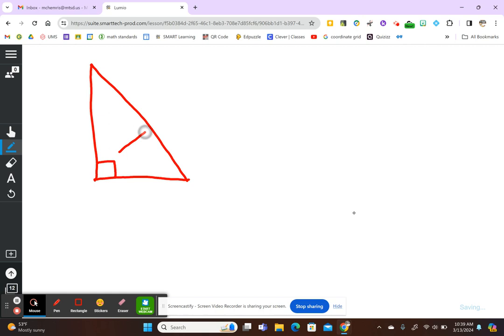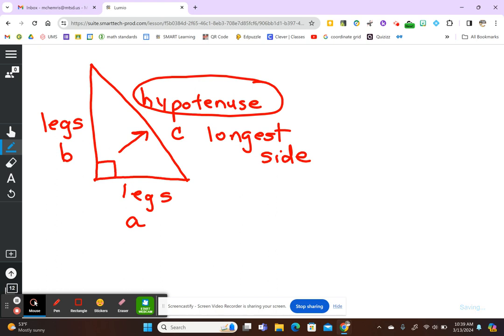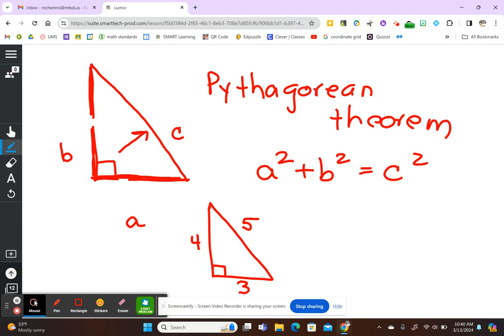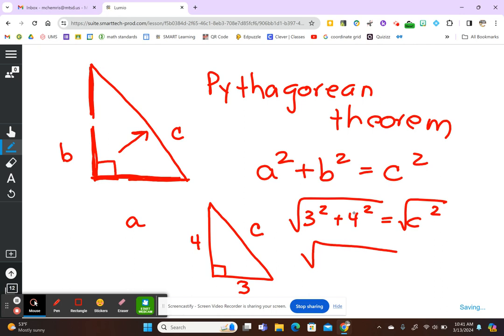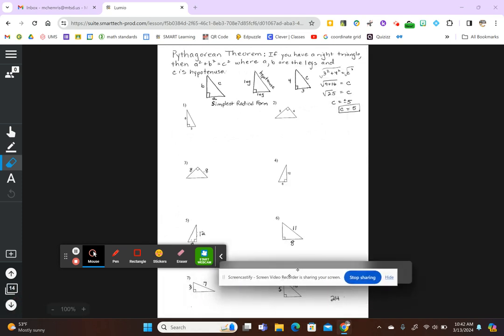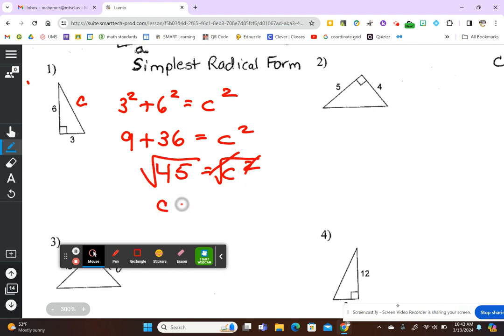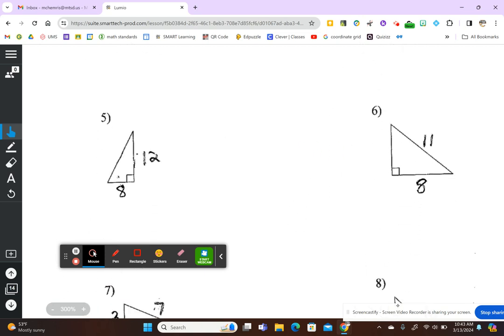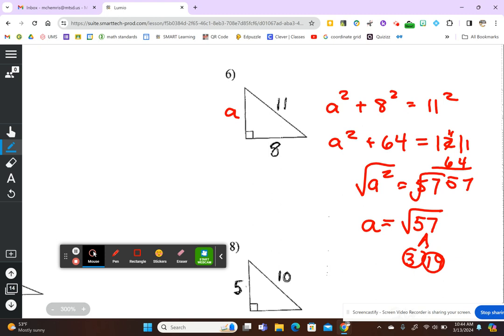Pythagorean theorem p. 24